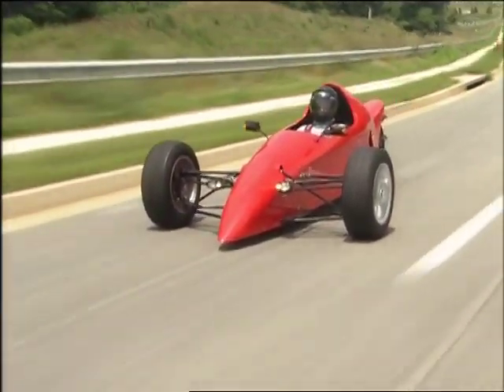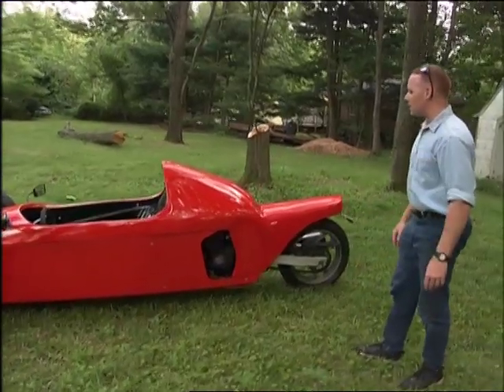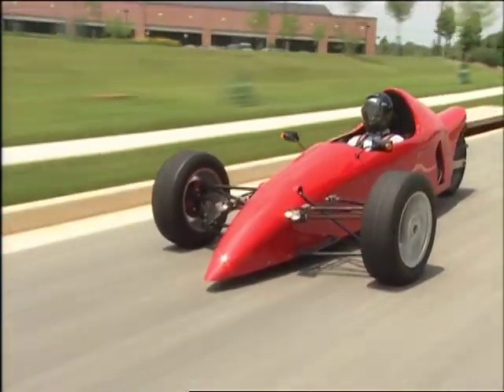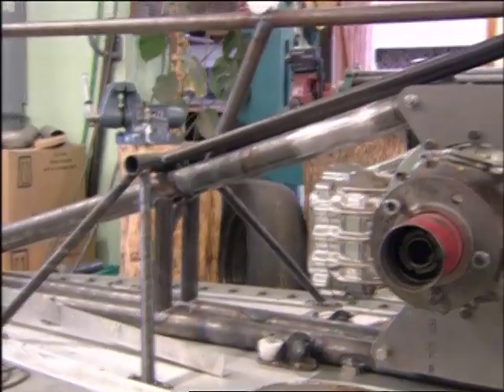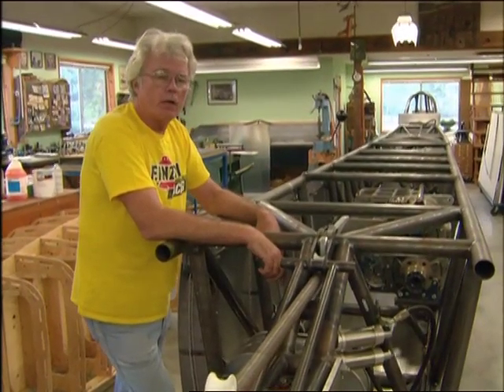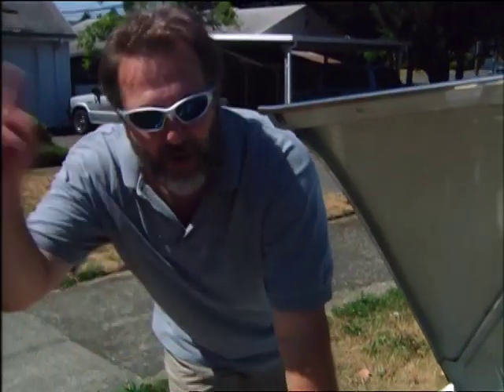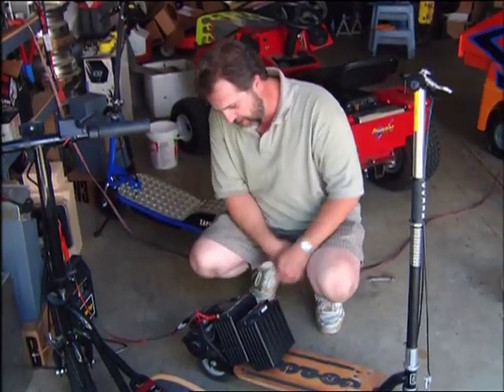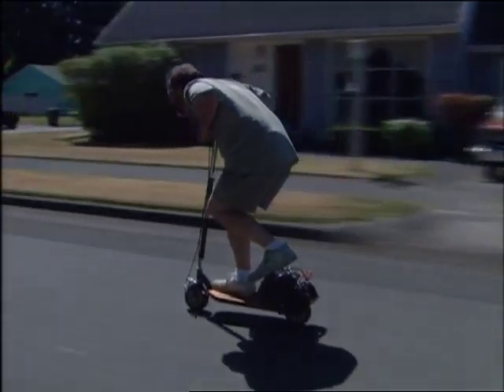Weird Wheels. EP2025. FULL EPISODE.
Cars that look like giant fish, a bus covered in growing grass, a unicycle mountain biker - bizarre, outrageous, funny, shocking, words that only begin to describe these creations and the interesting and entertaining characters that build and drive them.